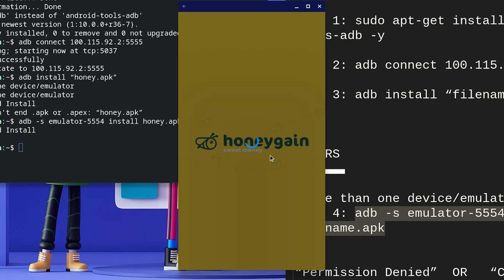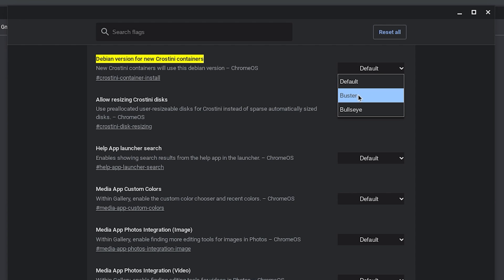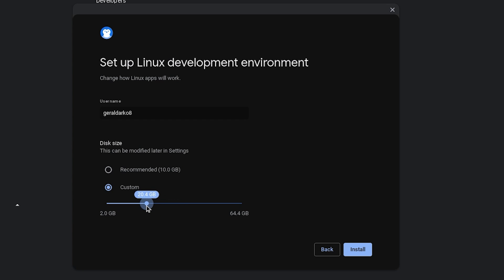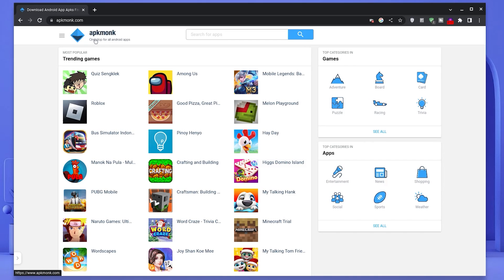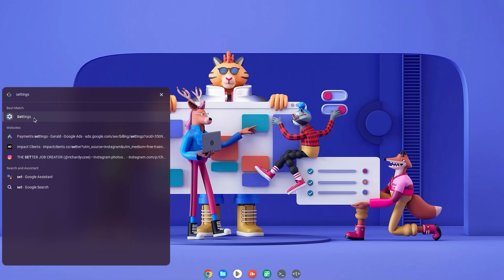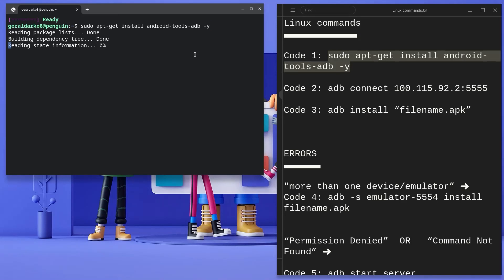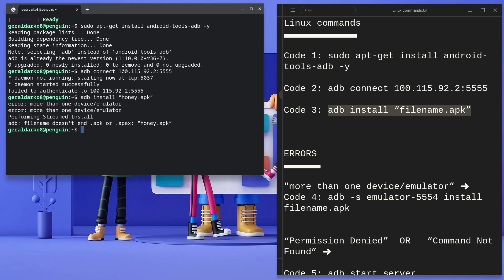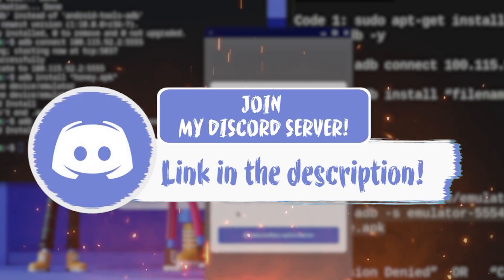How To Install APK FILES On Chromebook WITHOUT Developer Mode | UPDATED 2023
How To Install APK FILES on Chromebook WITHOUT developer mode in 2023 is an easy process. This is an Updated Version of How to install .APK files on Chromebook without developer mode video uploaded some time back.